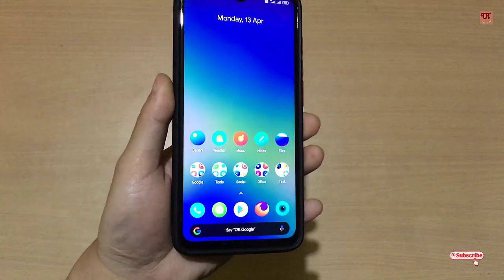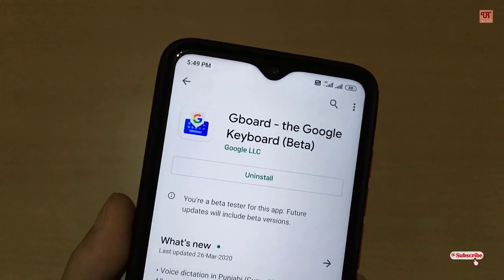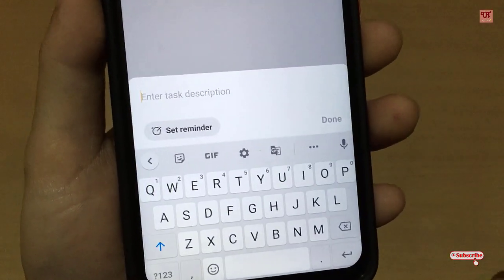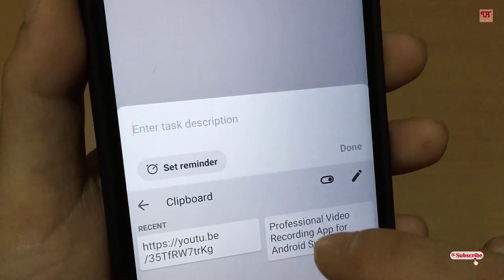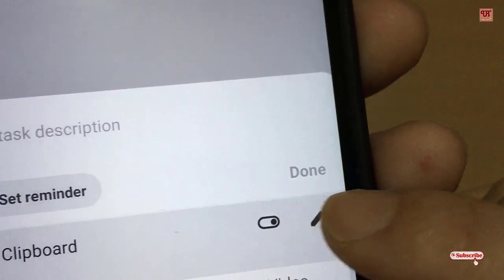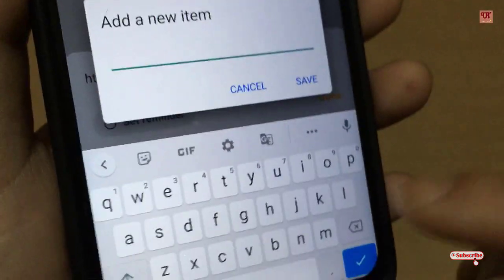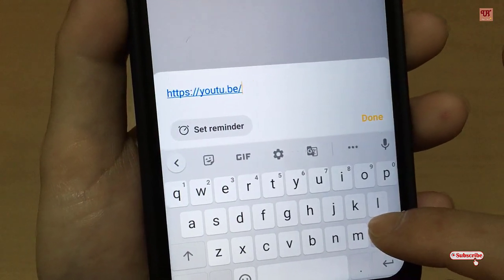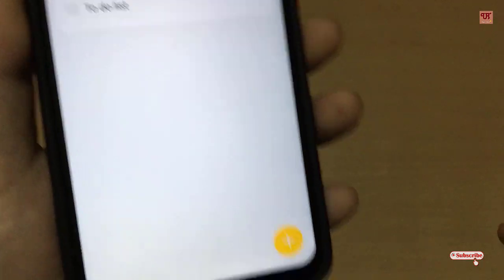How to enable Clipboard present in Google Keyboard and How to use it ?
This video tutorial is all about How to enable Clipboard present in Google Keyboard and How to use it ?